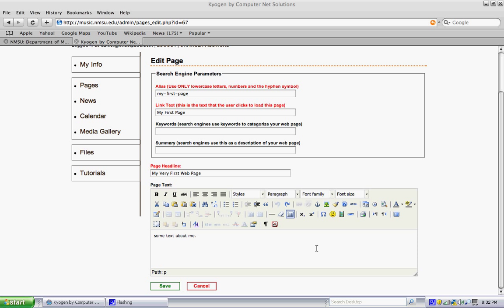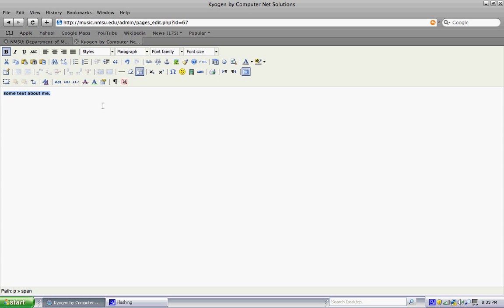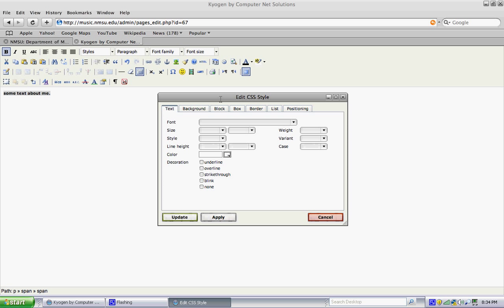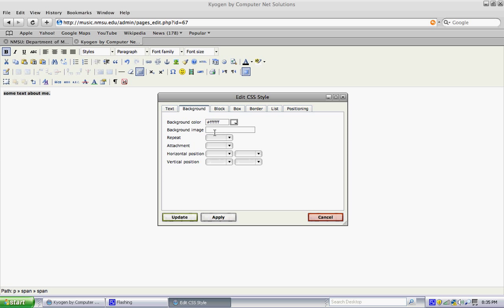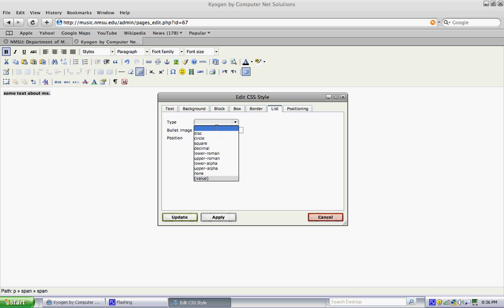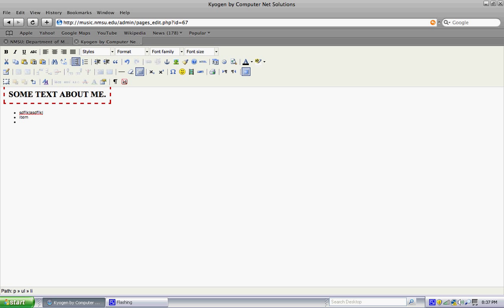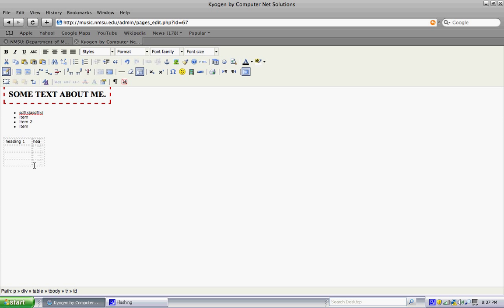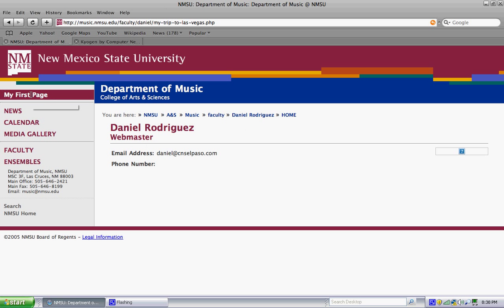WYSIWYG Editor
Learn the basics of the WYSIWYG editor to create good-looking web pages